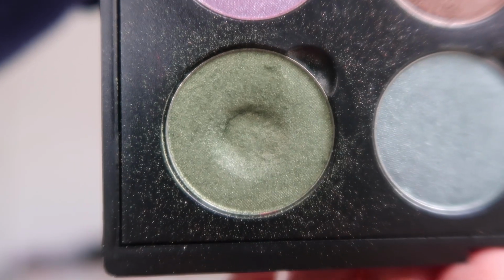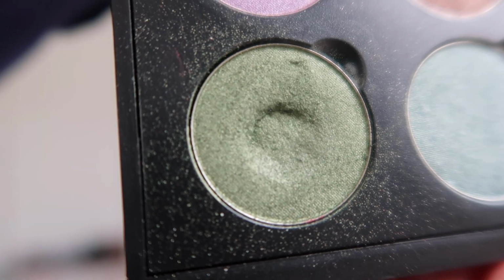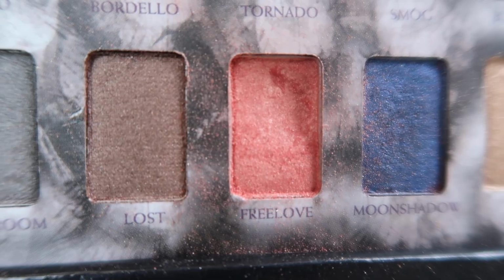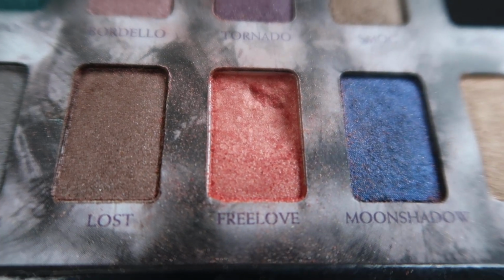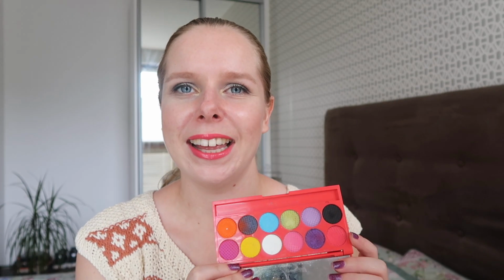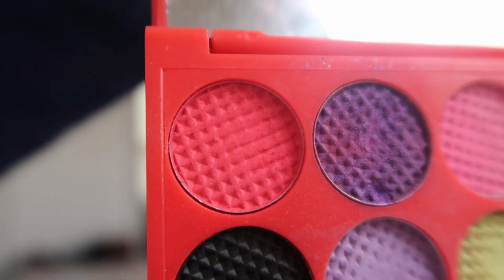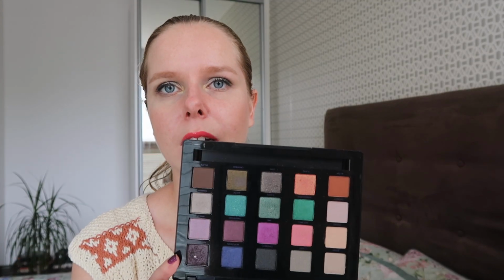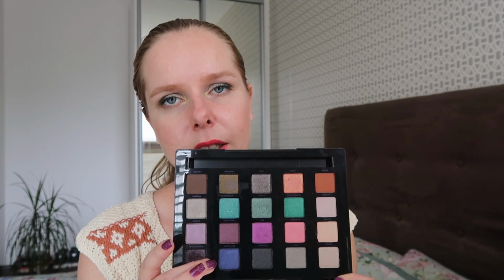Pan Those Eyeshadows 2020 - Update #9 // PROJECT PAN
Hi guys! It's time for update number 9! Not as exciting as some of the earlier ones, but I'm hoping to incorporate the shadows a bit more again by the next update ;)

GRWMs with the orange shade:
(Topped with Yellow Gold Pigment)
(Made Rose Gold, Topped with Silver)

Products mentioned:
Sleek Circus Palette - Orange
Coastal Scents Creative Me #2 Palette - Green
Sleek Oh So Special Palette - Glitz
Sleek Circus Palette - Red
Urban Decay Shadow Box - Freelove
Sigma Beauty Quad - Lady Jane
Urban Decay Vice Palette - Beat Down

Products I Hit Pan On:
NYX Secret World Palette - Light Brown
NYX Strike A Pose Palette - Dark Brown
Amuse Palette - Rose
Urban Decay Vice Palette - Pandemonium
Sleek The Original Palette - Bronzy Shade
Urban Decay Beauty With An Edge Shadow Box - Bordello
Catrice This Season's Musthave Quad - Highlight Shade

What's on my nails: Zoya - Aurora